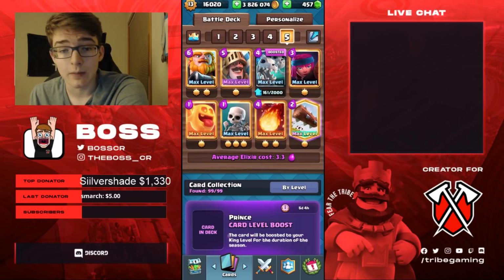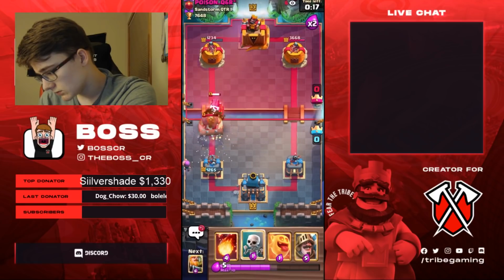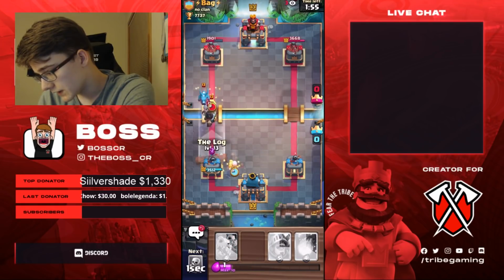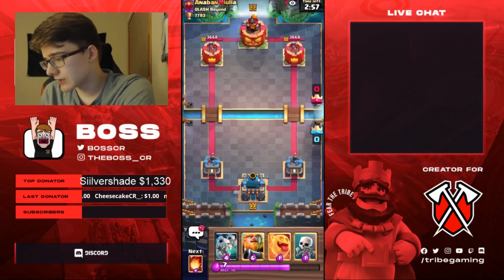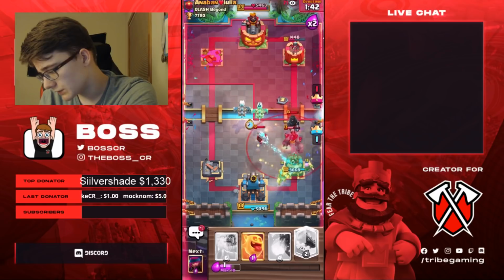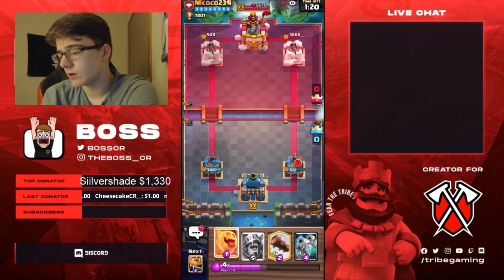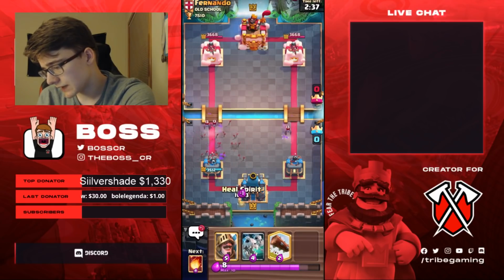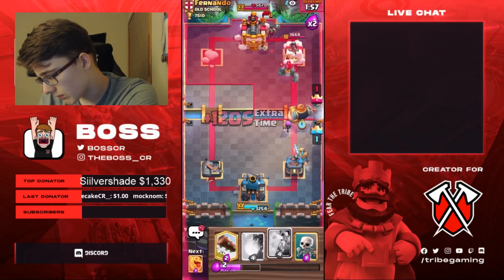7700+ TOP 100 LADDER with the best RG DECK in CLASH ROYALE!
In today's video I will be playing ladder using what is currently the best royale giant deck right now and possibly the best deck in the game. You have a fast cycle to always apply pressure and prince and firecracker which both get lots of value on defense. I hope you guys enjoy the deck and the video, let me know what you want to see next!